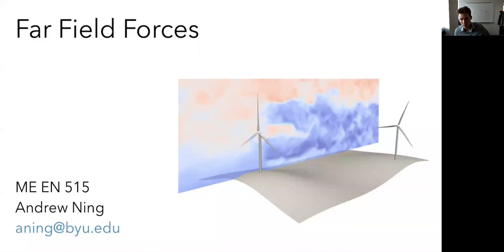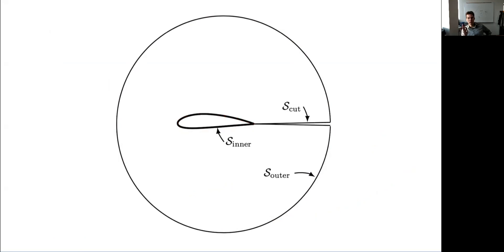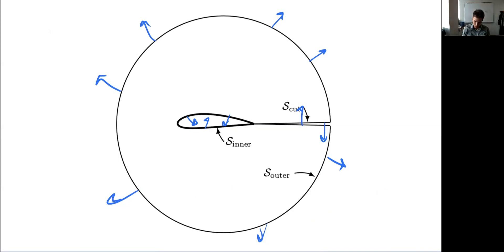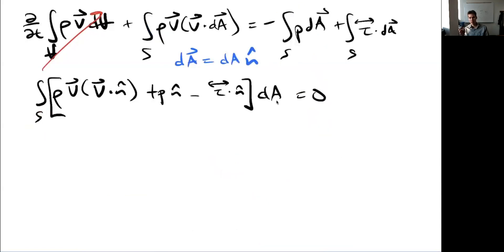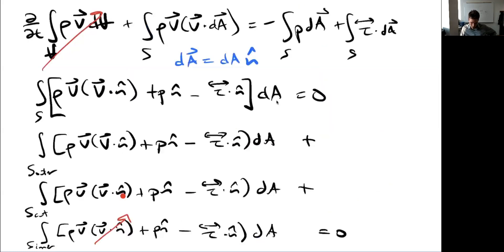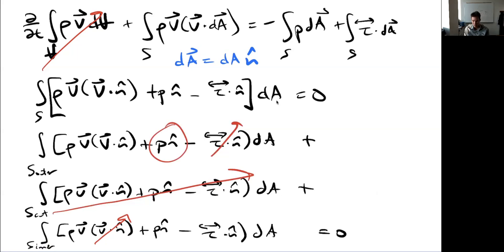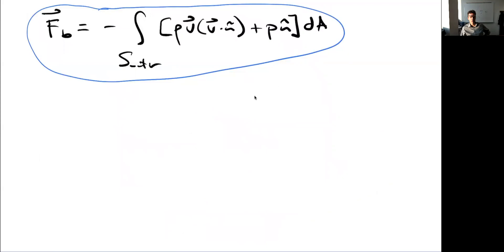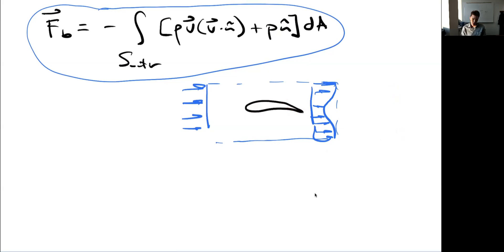Computing Fluid Dynamic Forces in the Far Field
Derivation of how we can compute aerodynamic forces on a body by only knowing velocity (and potentially also pressure) in a plane far away from the body.  Can be a particularly useful way, experimentally and computationally to estimate quantities like drag that are much harder when do accurately when integrating directly on the body.